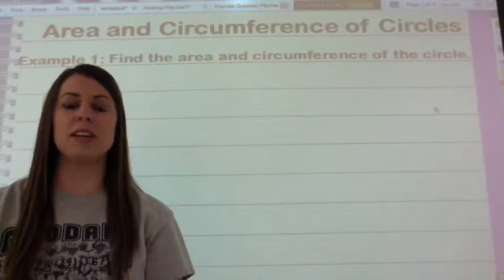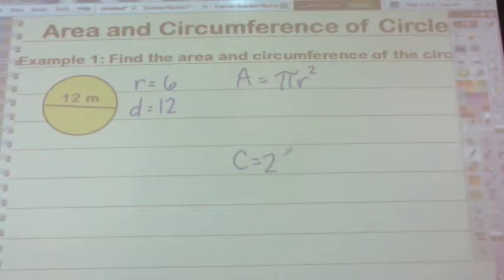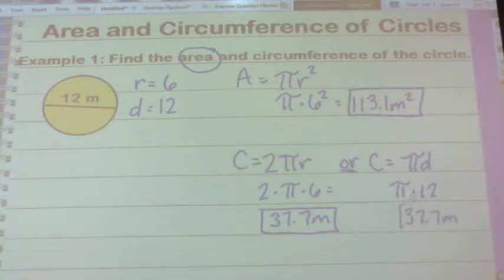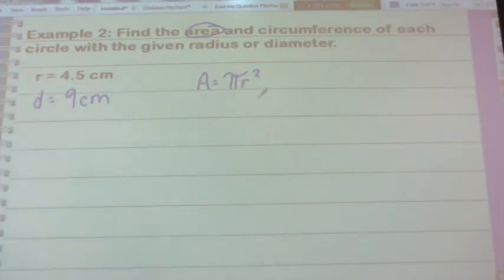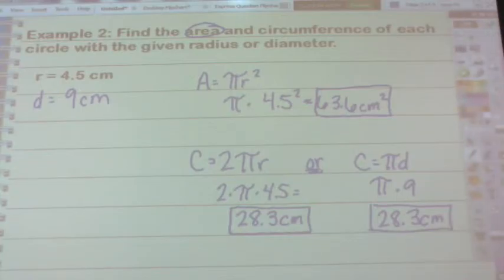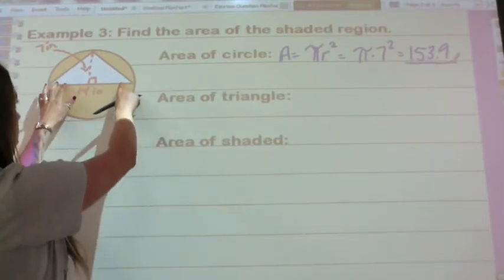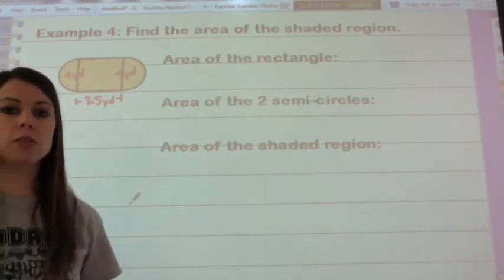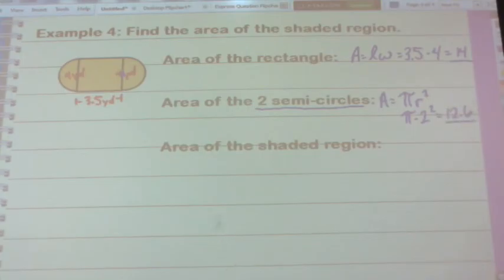Circumference and Area of Circles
This video will show you how to use the formulas for circumference and area of circles.  It will also show you how to find the area of shaded regions in figures.